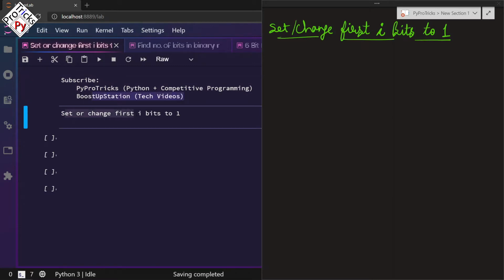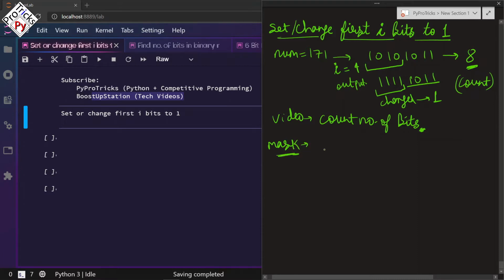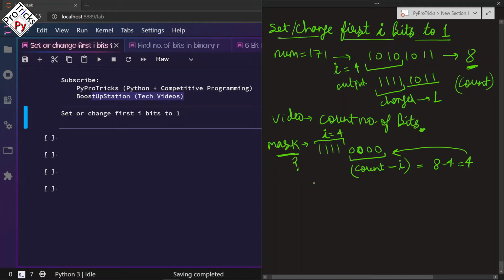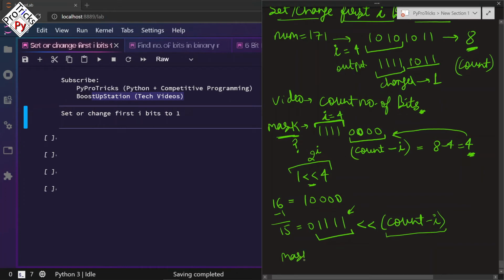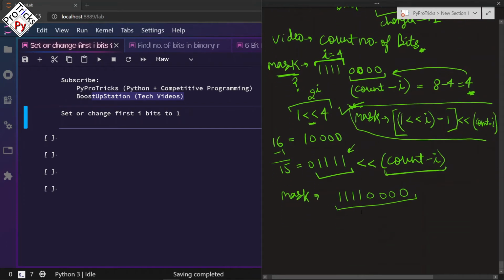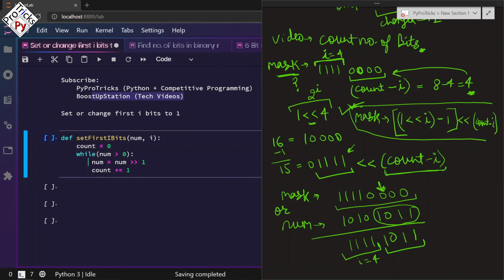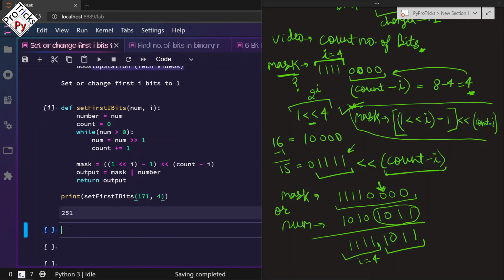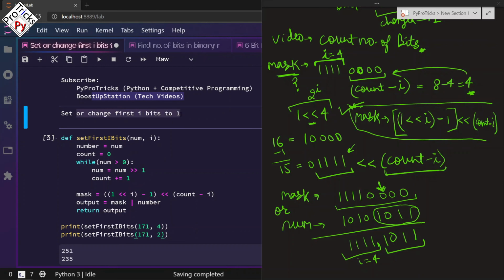Set First i Bits | Change First i Bits to 1 | Set First i Bits of a number | Bit Manipulation Python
Set First i Bits | Change First i Bits to 1 | Set First i Bits of a number | Bit Manipulation in Python. Given a binary number, how do you Set First i bits? Program to Set First K bits of a binary number using Bitwise Operators in Python.

Count no. of bits in binary:-